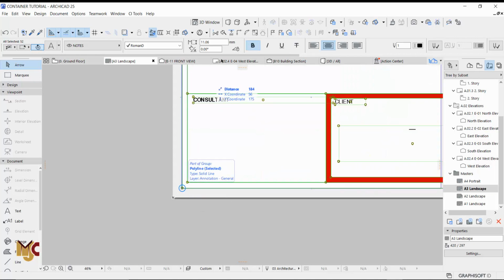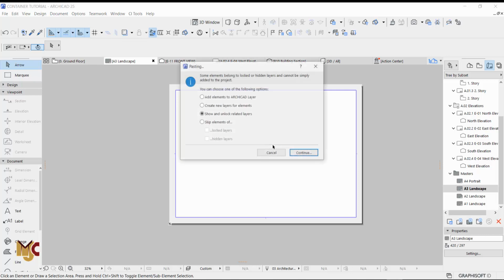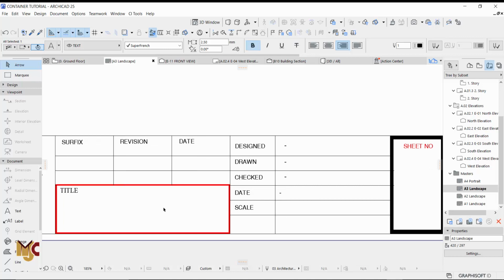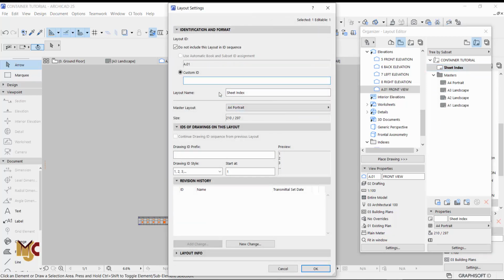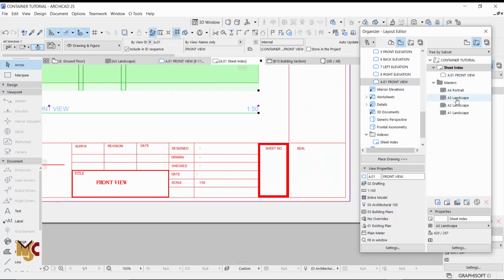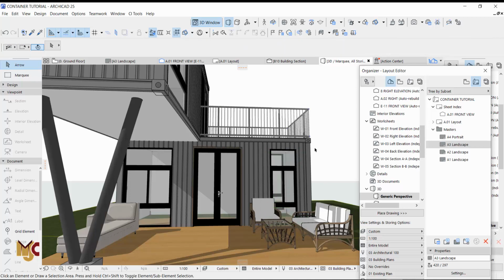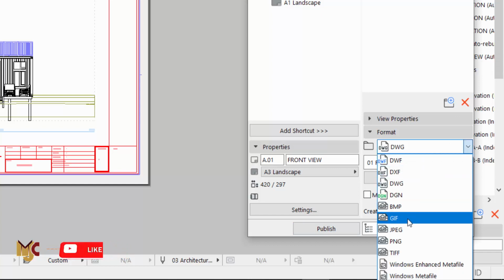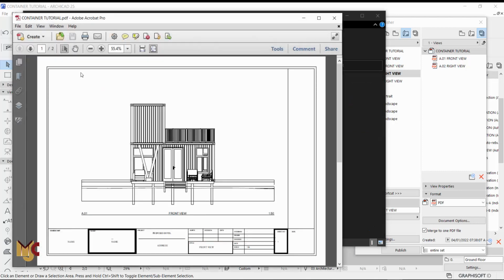HOW TO PUBLISH IN ARCHICAD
Hi guys, Welcome to today's tutorial. In this video I how to create title block and publish multiple sheets  in archicad

Don't forget to watch out previous video on container model using cadimage.